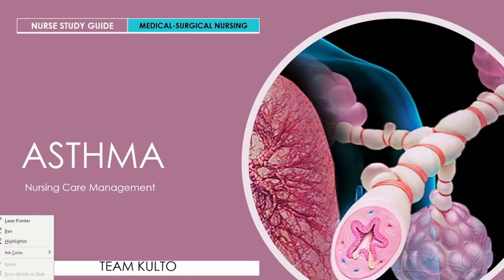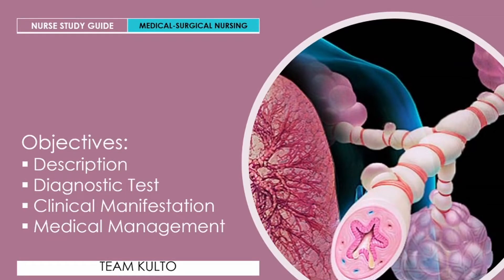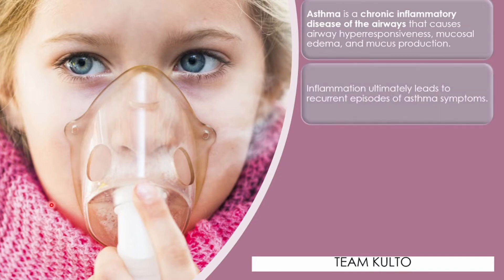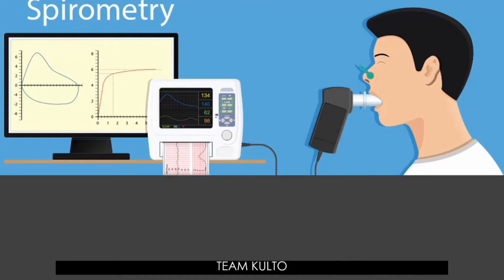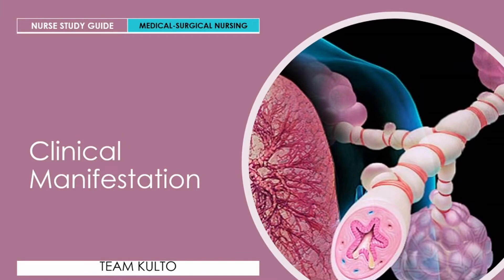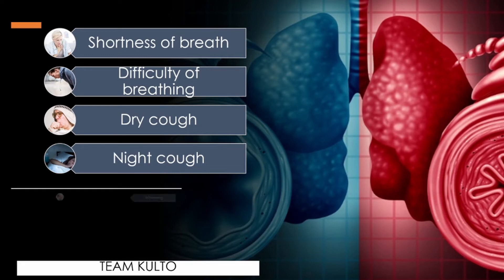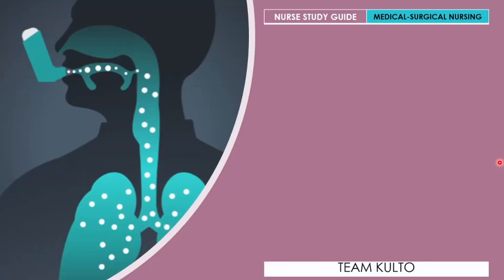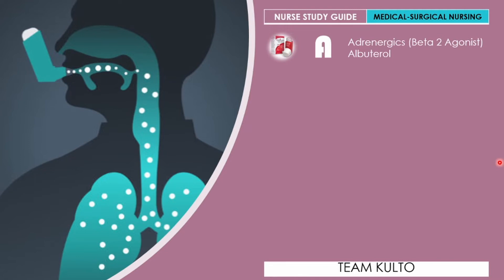MEDICAL SURGICAL NURSING: ASTHMA MANAGEMENT | ENGLISH TAGALOG DISCUSSION | NEIL GALVE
Gears I use:
3 Pcs Kit of Photo Studio Table Top Ring Fill Light